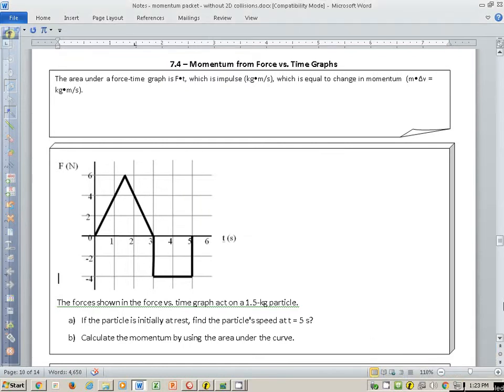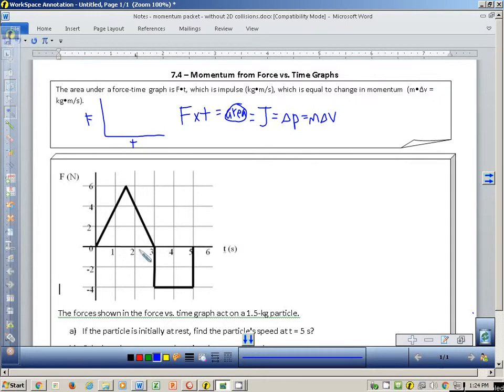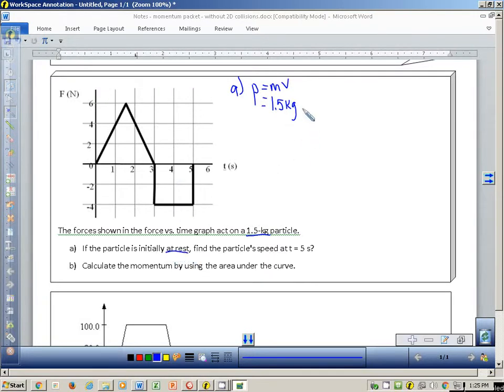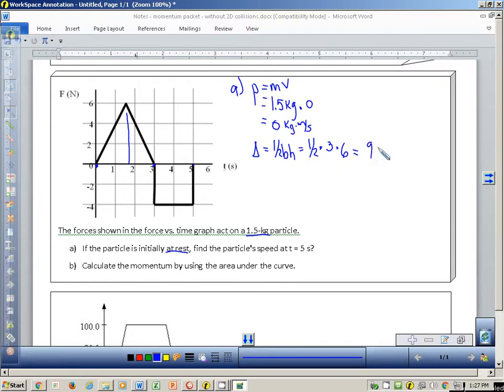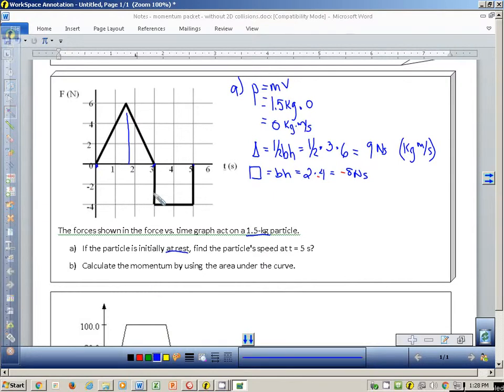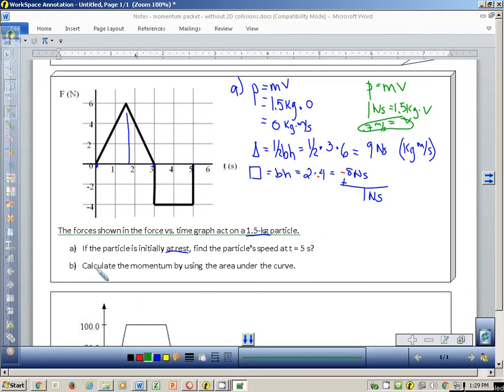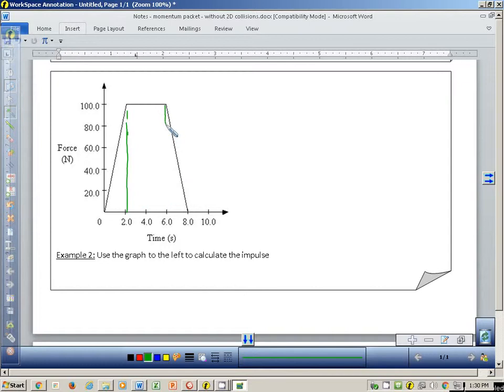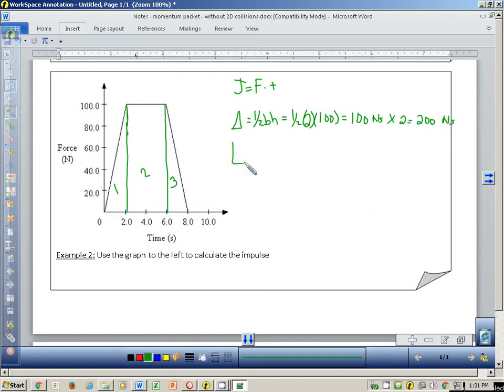force vs time graphs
This shows how to use a force vs. time graph to find the momentum/impulse of an object.